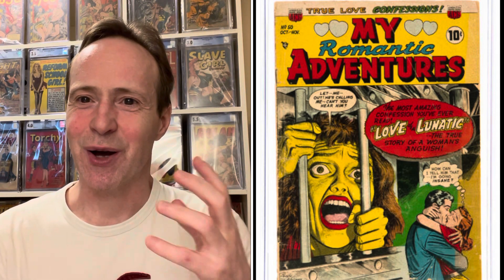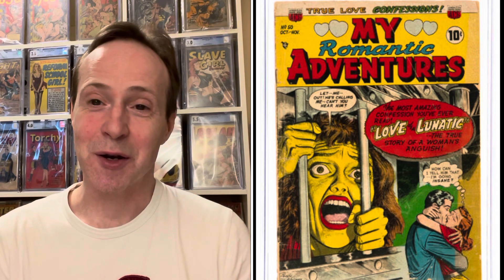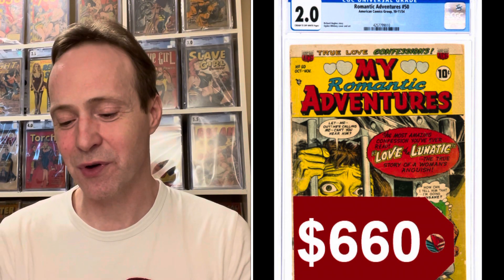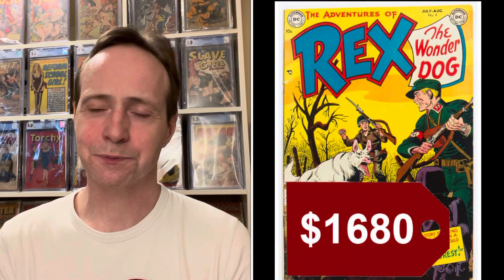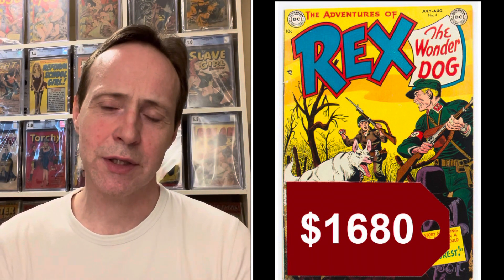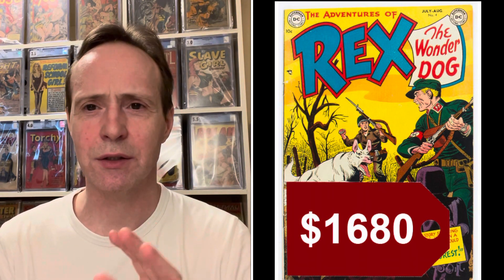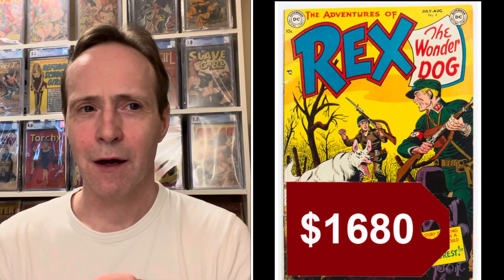Scarce Comics Dominate the List | Hottest Golden Age Comics of the Week | Aug28-Sep3, 2023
Hot list of golden age comics for the week Aug28-Sep3, 2023